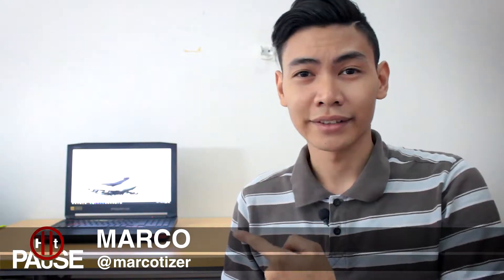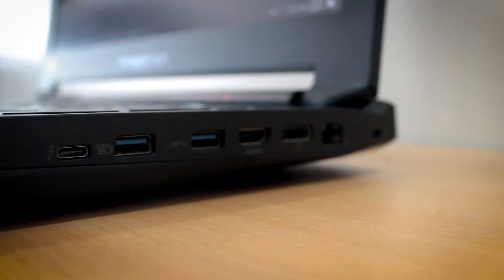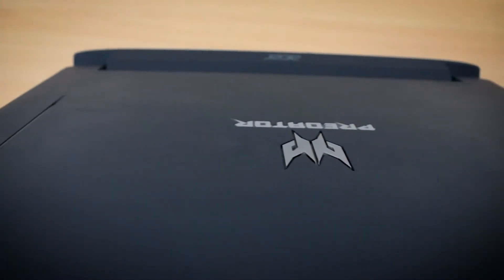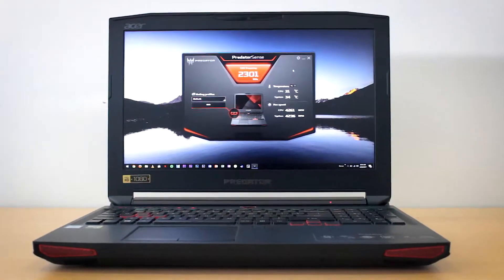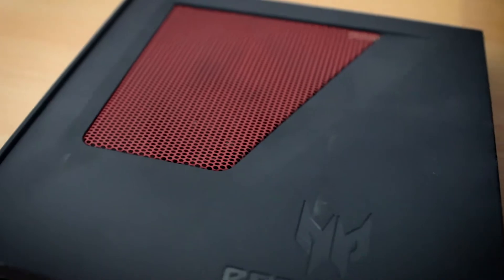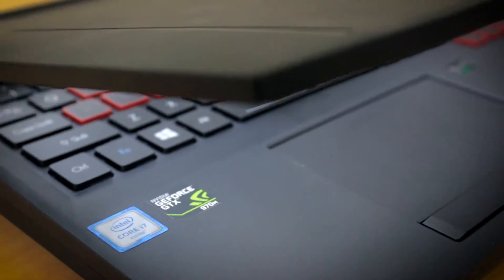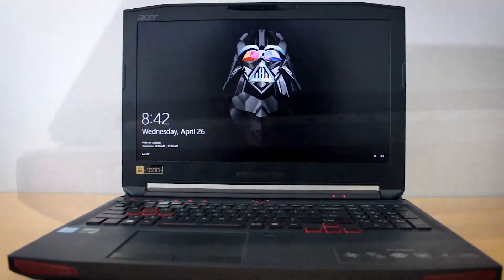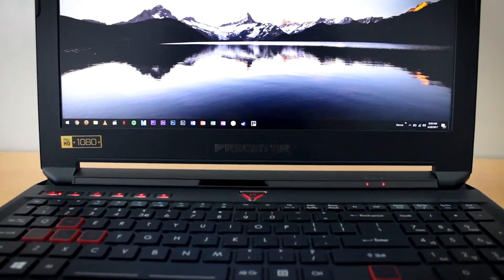After 2 Years with my Acer Predator 15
He's been a good boy, only needing a restart or two when he misbehaves. But he's been loyal, helpful and always up for the task of rendering my movies.

There are now better options, LIGHTER ONES too! So please, do your research before purchasing a gaming laptop.